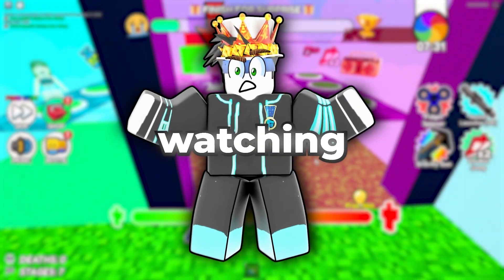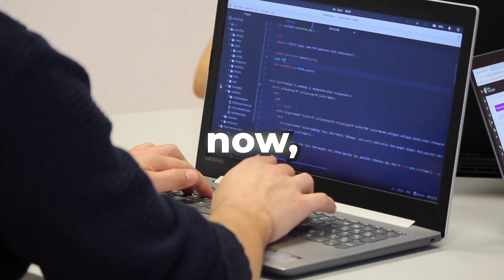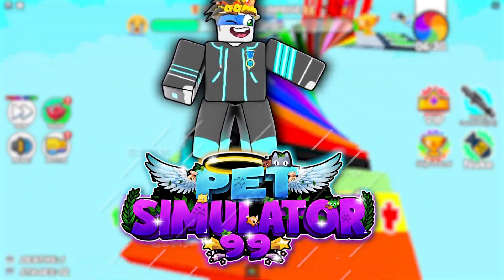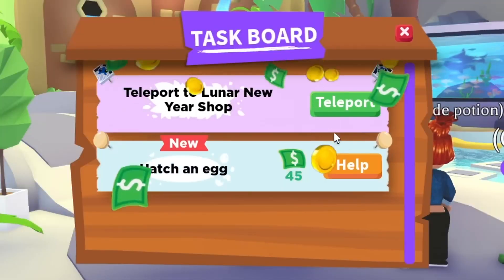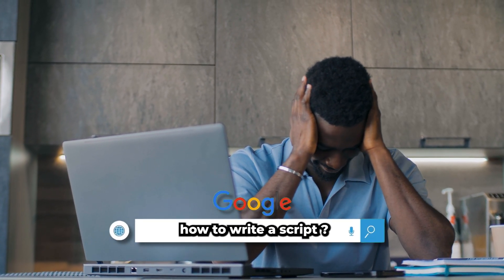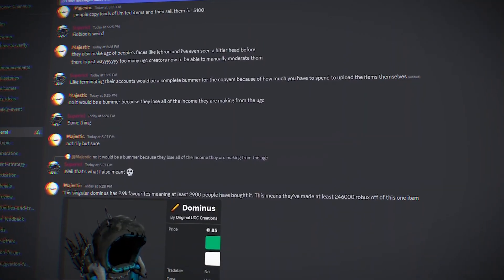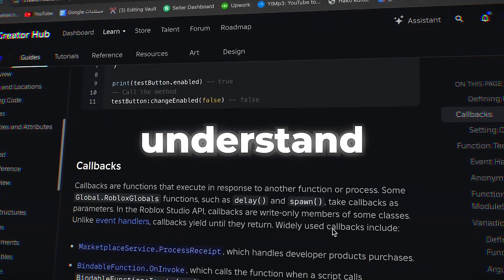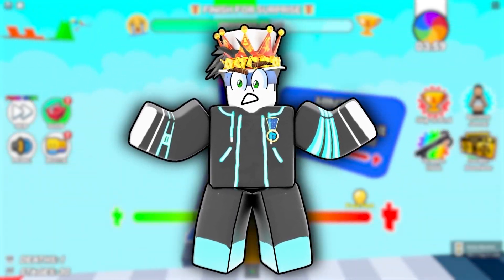How To Master Roblox Scripting (Even If You're Lost!)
🟣JOIN SMARTYDEVS DISCORD TO START NETWORKING WITH OTHER DEVS!

💙🎬Edited by Hako